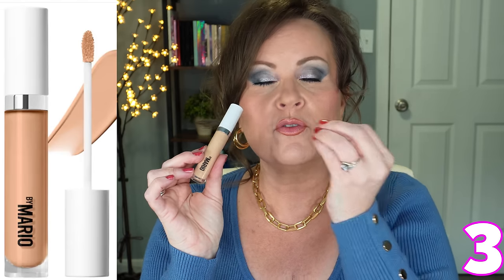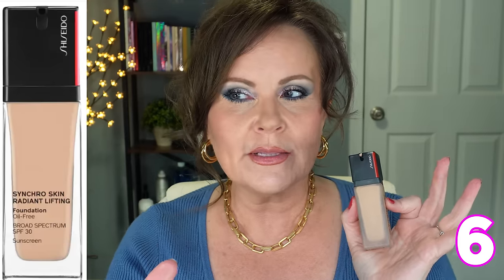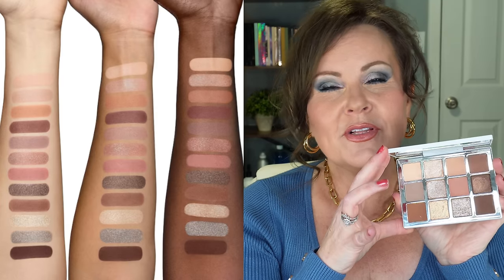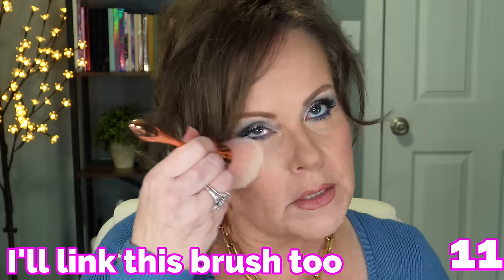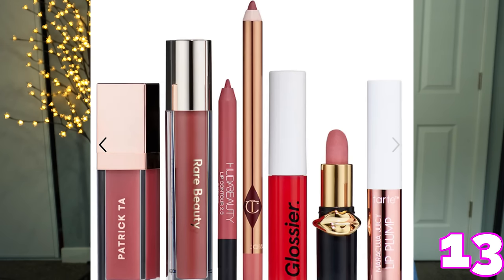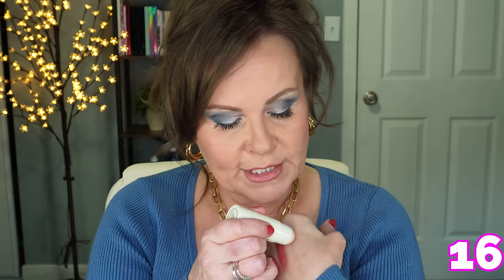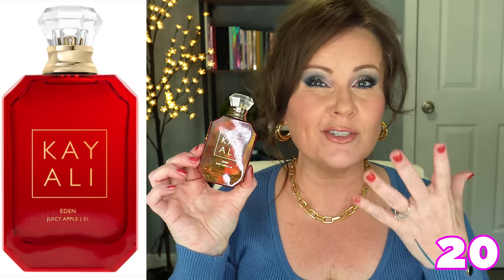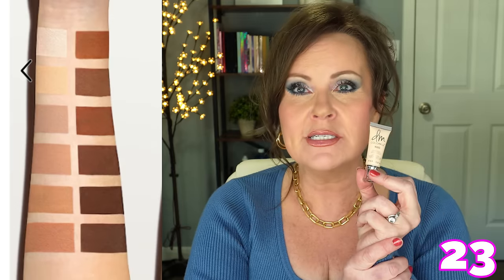Sephora VIB Savings Event 2023 Recommendations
Sephora VIB sale 2023 is here! And I've got all the new makeup products from the year that have turned out to be my favorite luxury makeup products or at least highend makeup. Haus Labs, Makeup by Mario, Tower 28, Natasha Denona & so much more! These are viral makeup products and a lot of holiday beauty sets too. What are you picking up during the sale?

Rakuten is where you get paid cash back to shop online. Here's my link to sign up!

*Products Mentioned:
1- Natasha Denona Concealer in N4

Fluffy Powder Brush Set

26- Blue Sweater

27- Black Jeans

28- Black boots

29- Black Fringe Purse

30- Chunky Gold Chain

31- Chunky Hoop earrings

Lip Liner I'm wearing

This has no impact on the cost to you, the consumer. I link to products this way whenever possible, and it has no bearing on the products I choose to review or recommend because all products can have links attached to them, no matter what they are. I would link the products on Ulta/Sephora/etc website anyway as a means of connecting you to the products, so now it simply offers the potential for a small financial benefit to me, which I greatly appreciate. Feel free to use, or not use, the links provided. And if you decide to use them, thank you so much! Also, if you would like to help a little more, when watching one of my videos please watch it all the way through, that helps to show the YT algorithm that people are interested in my video. If you have time, watch one or two of the ads shown with the video, that's the only way YouTubers get paid at all, if people watch the ads. So if you have a favorite Youtuber, you now know how you can support them with these little tips.